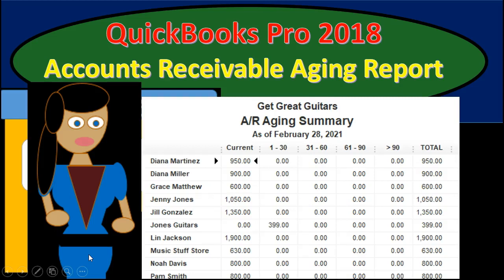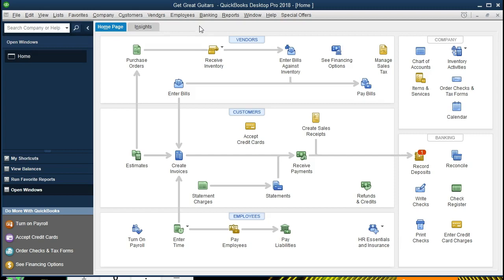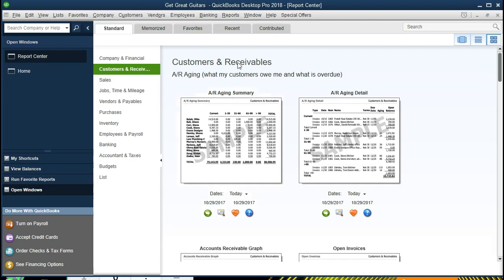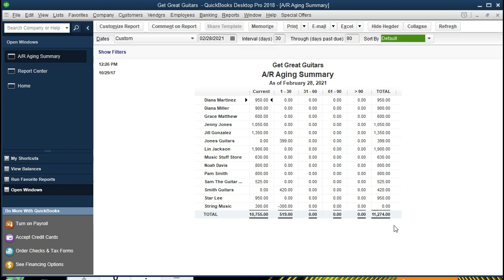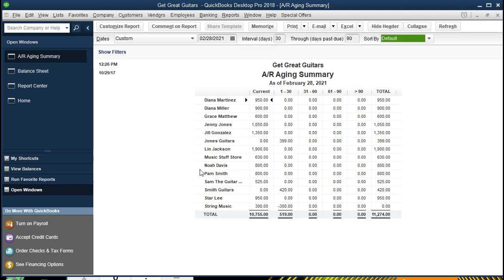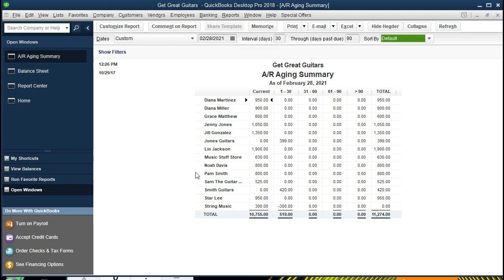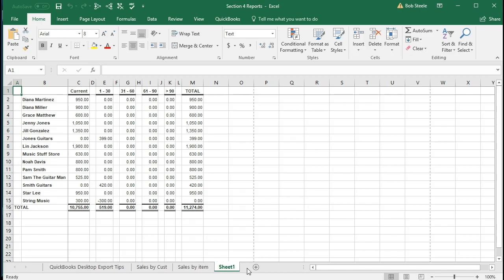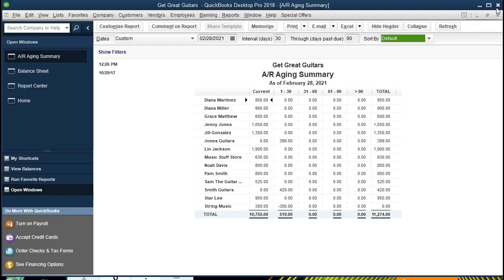QuickBooks Pro 2018 Accounts Receivable Aging Report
QuickBooks Pro 2018 Accounts Receivable Aging Report covers the creation of the accounts receivable aging report in the accounting software. The accounts receivable aging report is a major report for monitoring receivables and who owes the company money. We will adjust the setting of the report and export the report from QuickBOoks 2018 to Excel